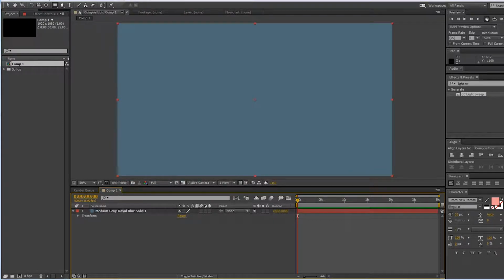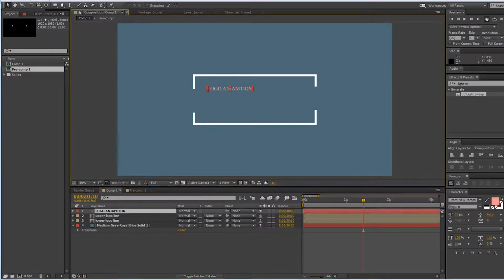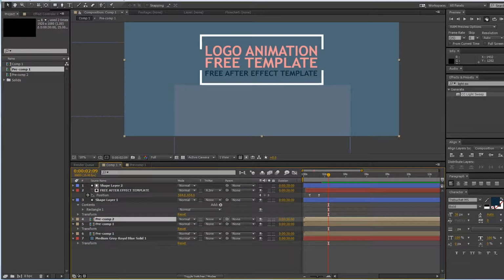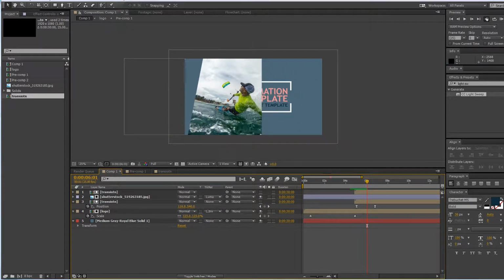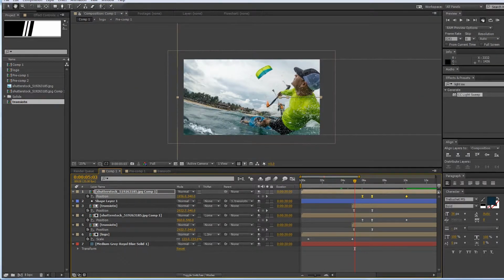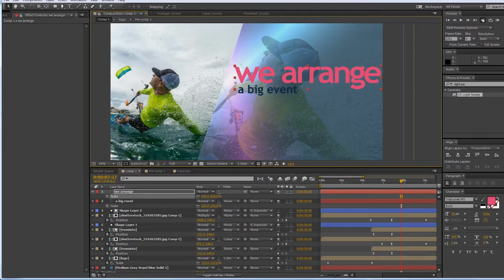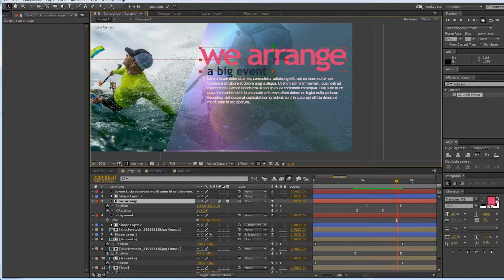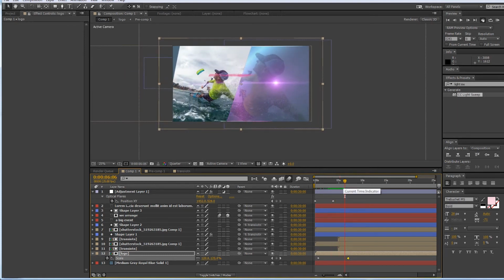After effect tutorial cool intro dynamic template animation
After effect tutorial cool intro template animation